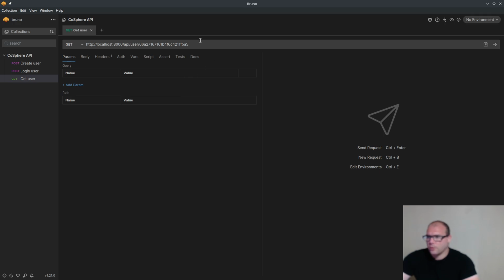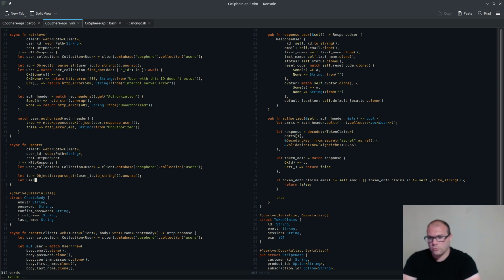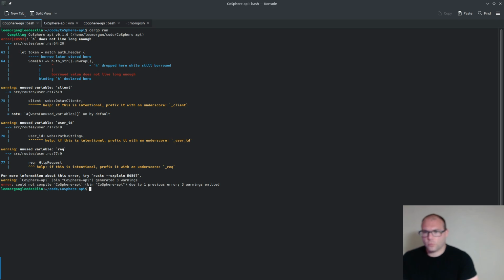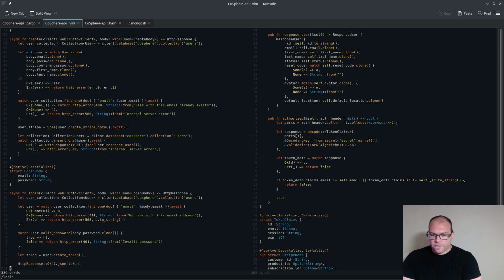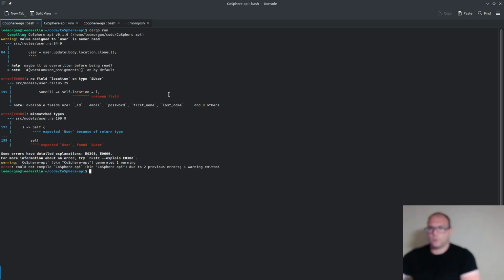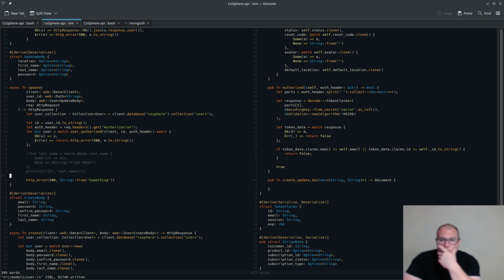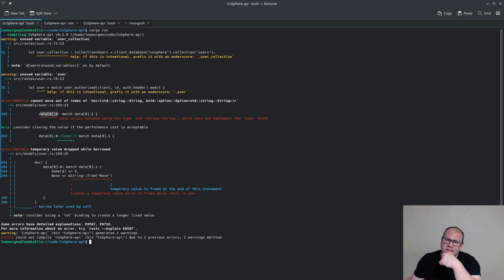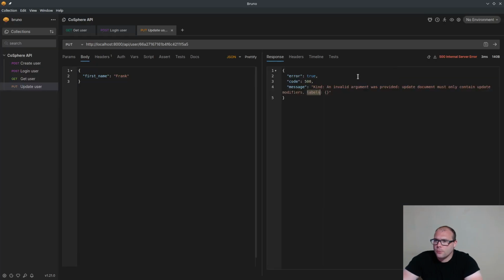Creating a virtual coworking website | Updating user data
Twitch stream from July 29, 2024
Rust
Updating user information